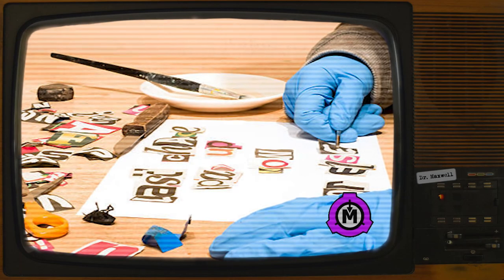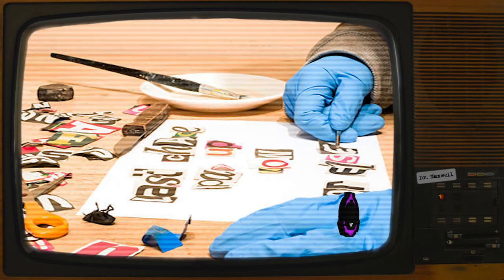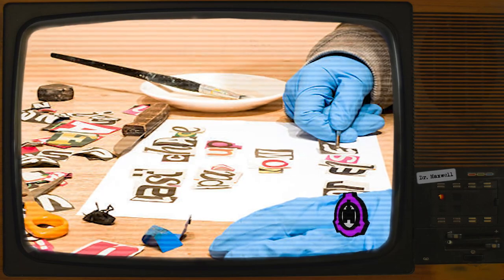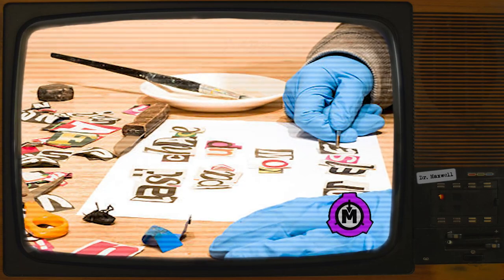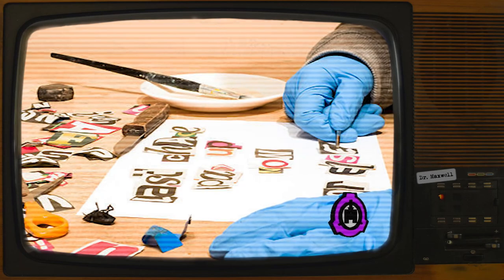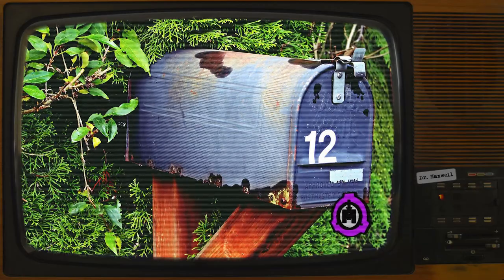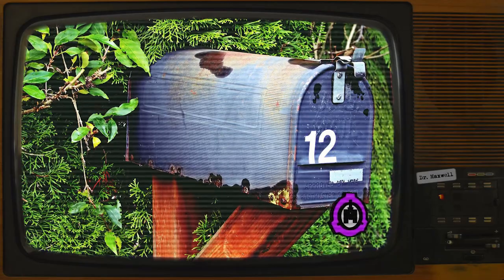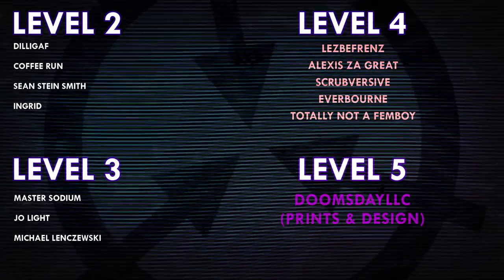SCP-1020 | An Important Letter | Euclid | Teleportation SCP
VFX samples and images by:
Joe Jabon
MrTitanosaurus